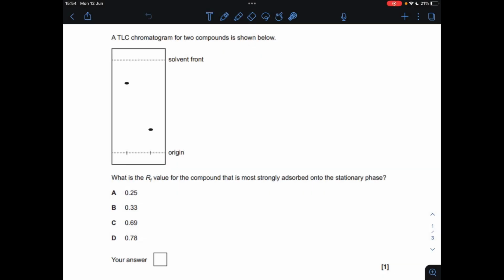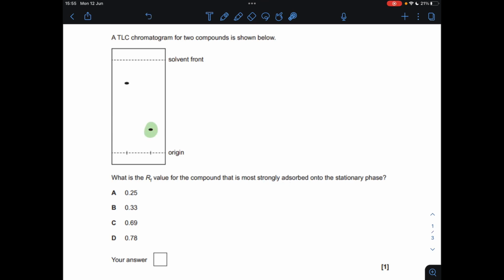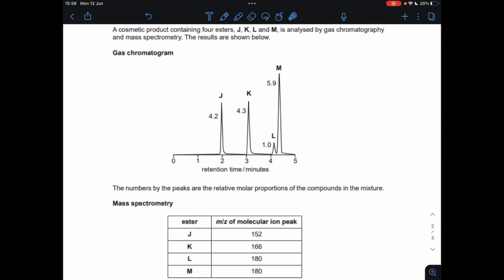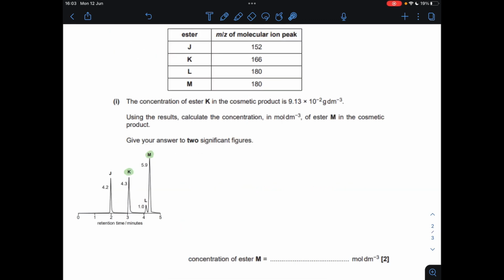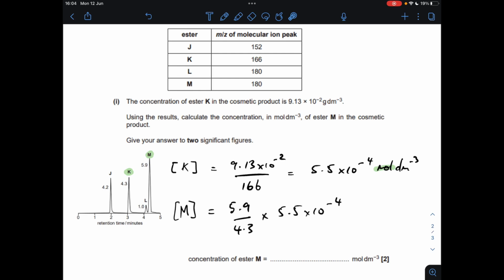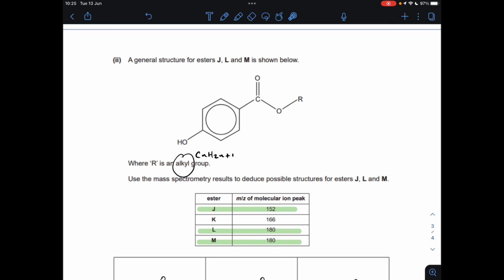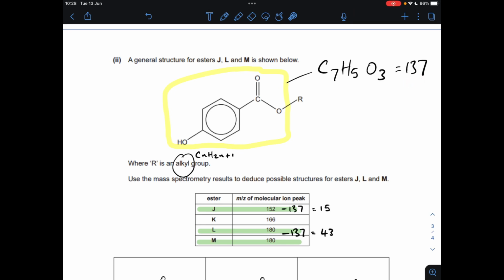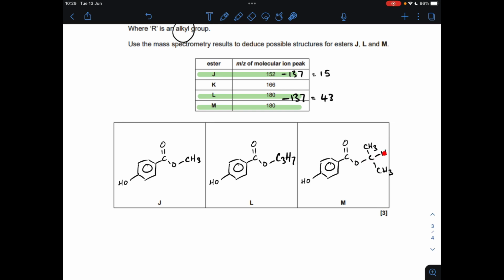A LEVEL CHEMISTRY EXAM QUESTION WALKTHROUGH - CHROMATOGRAPHY 1